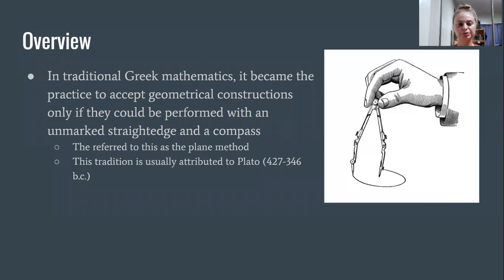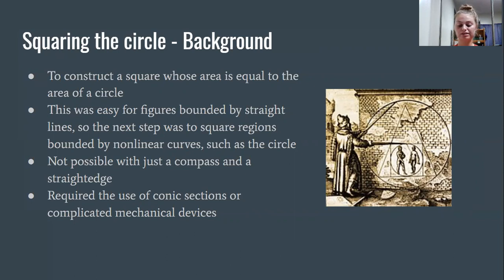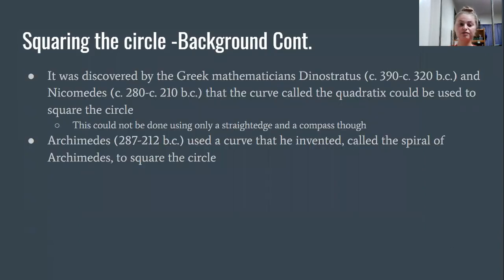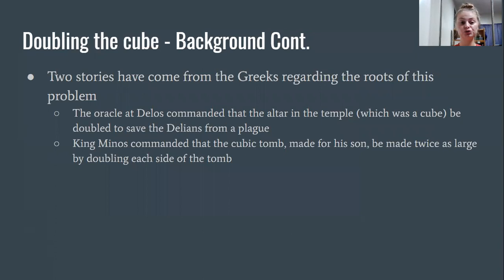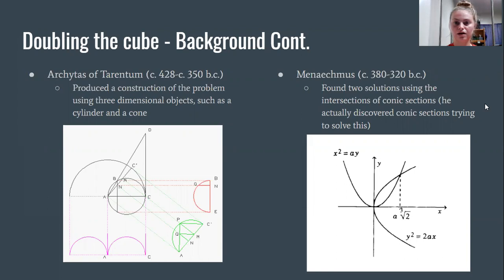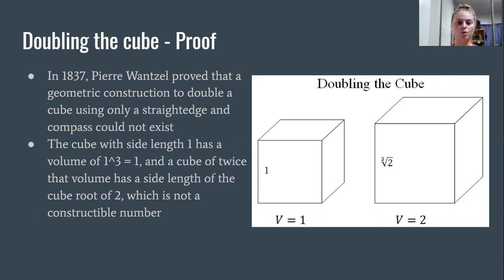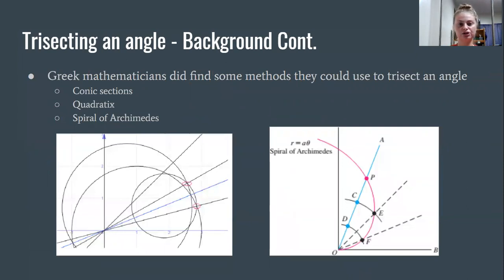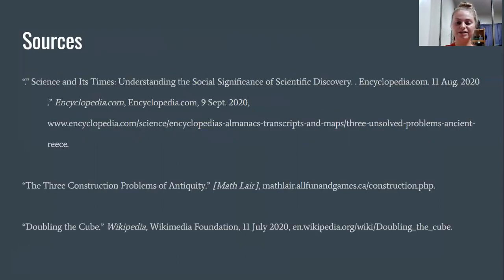The Three Problems of Antiquity